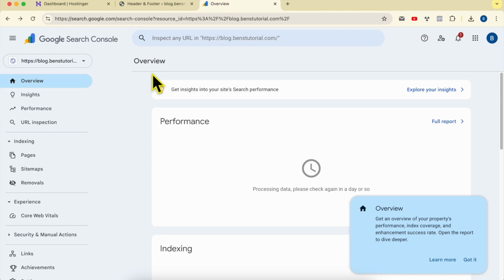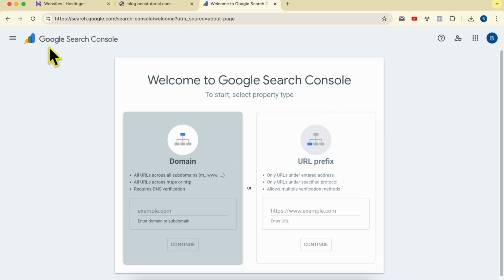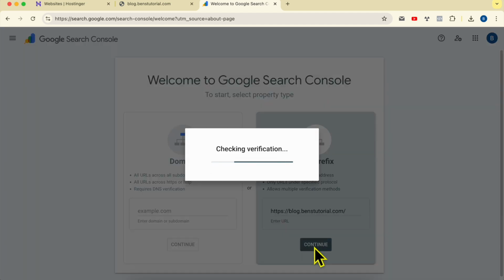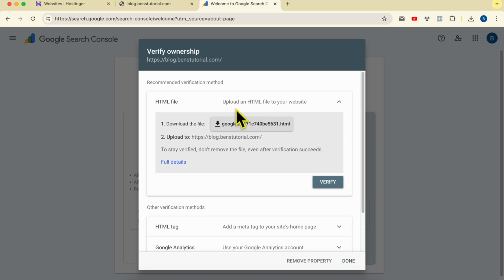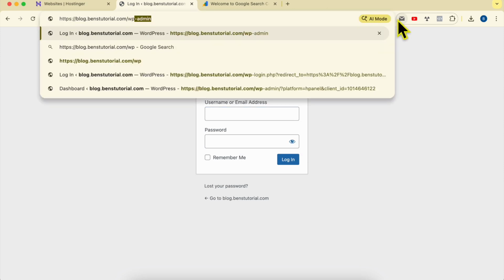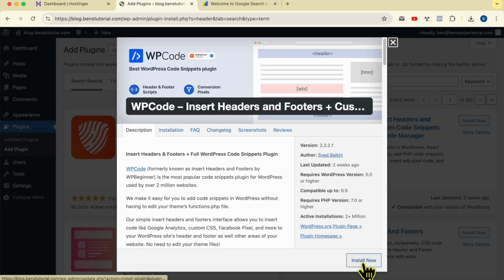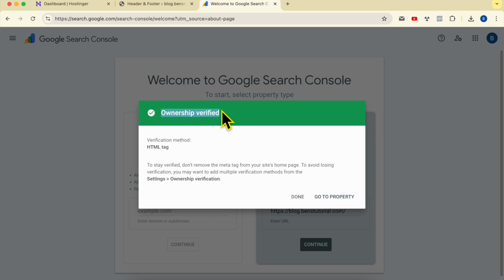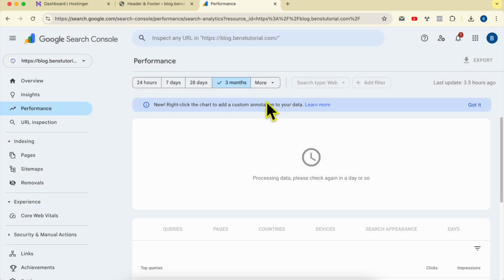How to Add a WordPress Website in Google Search Console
Learn how to add a WordPress website to Google Search Console quickly and easily! In this tutorial, I show step-by-step how to add your WordPress website to Google Search Console, verify your website ownership, and start tracking your site’s performance on Google. Whether you’re using WordPress with any hosting provider, this guide will help you set up Google Search Console the right way.

If you want to add a WordPress website to Google Search Console without errors, this video is perfect for beginners and advanced users alike. I explain different verification methods, including HTML file, HTML tag, Google Analytics, and Google Tag Manager. Learn the easiest way to verify your WordPress site using the HTML tag method and get your site indexed by Google faster.

✅ What you’ll learn in this video:

How to add your WordPress website to Google Search Console

How to verify website ownership using multiple methods

How to use plugins like WP Code Insert Headers and Footers for easy verification

How to submit a sitemap and check if pages are indexed

Tips for tracking your website performance on Google

Start getting your WordPress website visible on Google today!